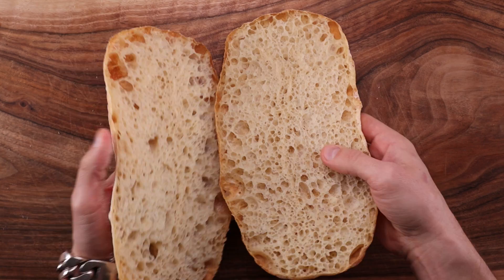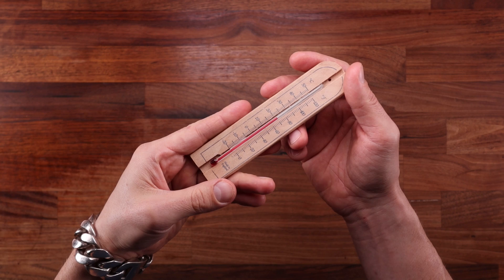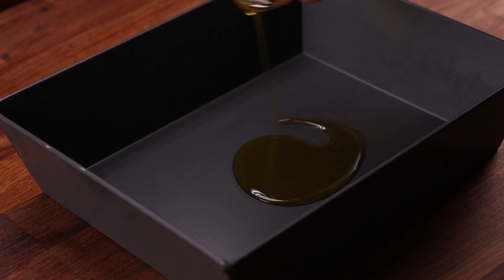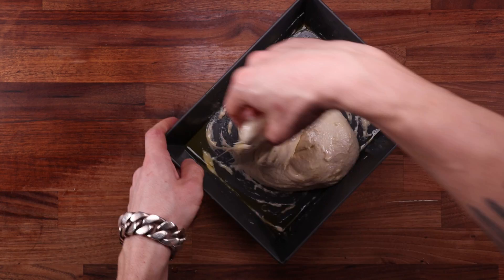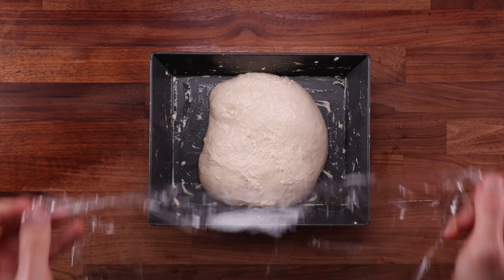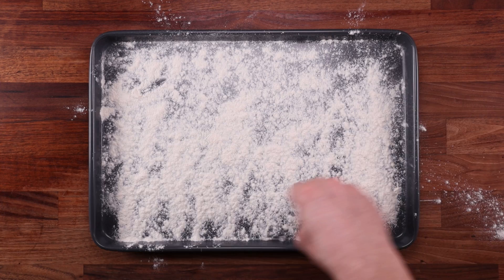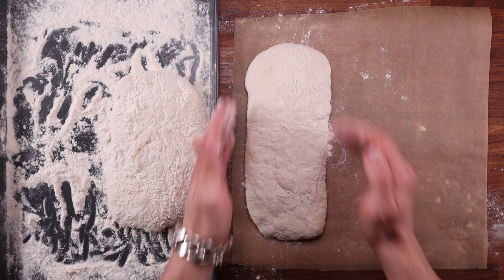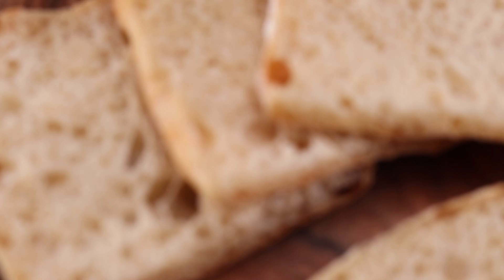How to Make a 100% Hydration Bread by Hand | No-Knead Recipe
Making a 100% hydration bread has been on my list forever. But I always hesitated because I thought it would be super messy and difficult. But the King Arthur Baking website had an awesome guide on this. So, I adapted the recipe to fit my style and it worked out perfectly.

There is no kneading and that is what makes this extra simple and quite fun to make. The gluten is developed by a series of folds during bulk fermentation. We create tension which helps the dough hold the fermentation gases effective. The water content gives this bread that distinctly bubbly crumb. It is super light and airy with a bubbly crumb.

There is one important piece of equipment required to make this happen – a large solid base to bake it on. I used a baking steel, but a baking stone should work too. A hot surface is required for the dough to jump up as it hits the oven.

This recipe makes two large loaves enough for 4 huge sandwiches. To make more multiply the amount of ingredients and divide the dough into more loaves.

🍞 Share your bread pictures here ⤵️